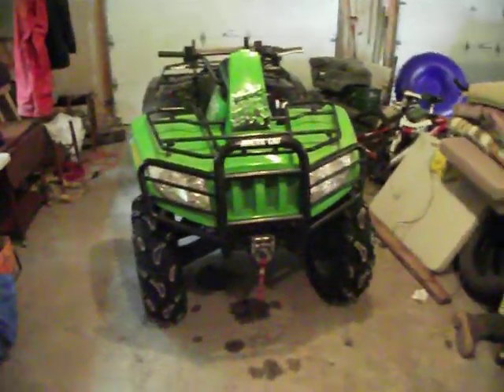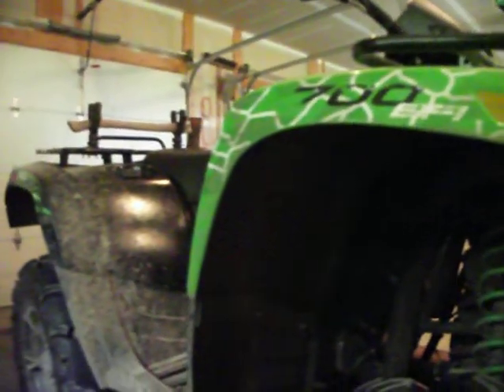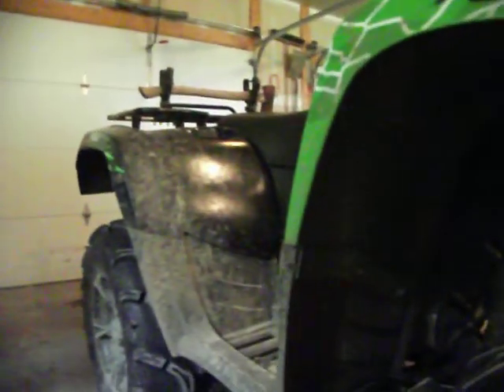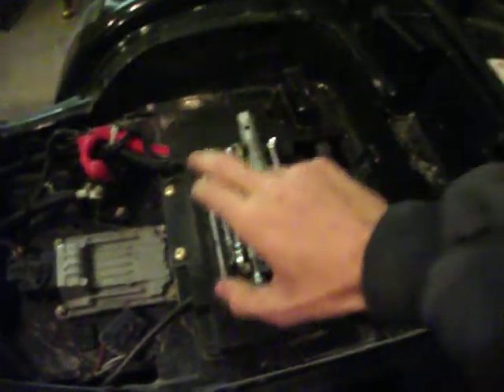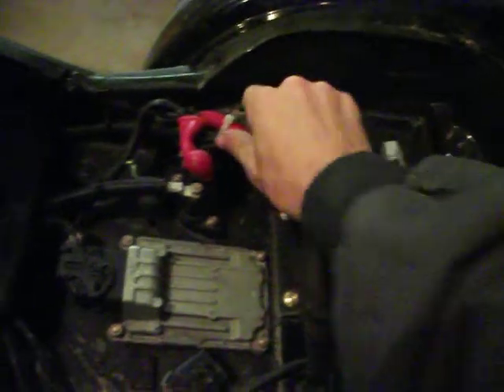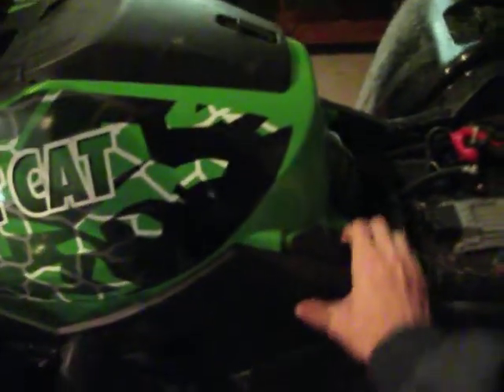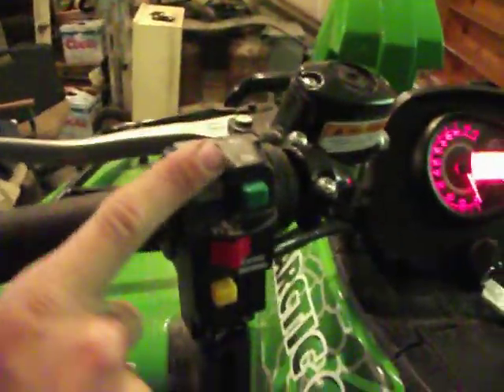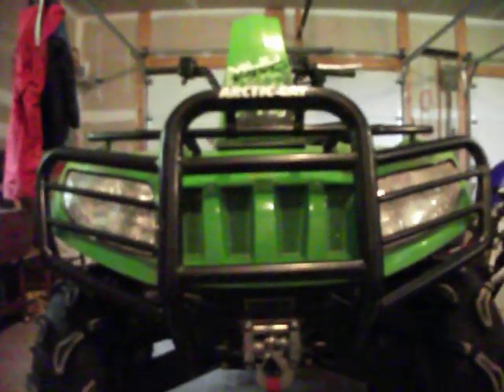2014 Arctic cat mud pro 700 quick review and startup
New 2014 mud pro, with 1308 km on it. Got this bike brand new a few months ago, decided to make a video quickly of it, its our first one. We hope to get more riding videos, and videos of other bikes. Hope you enjoyed it and let us know what you think. Thank you!